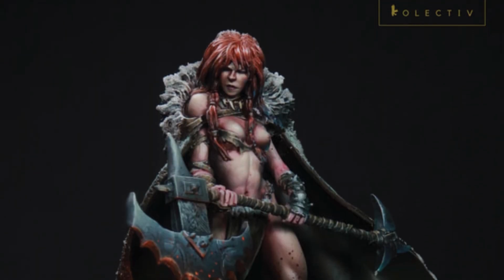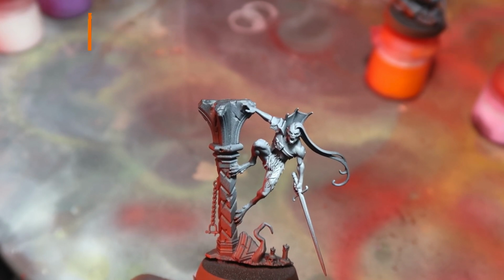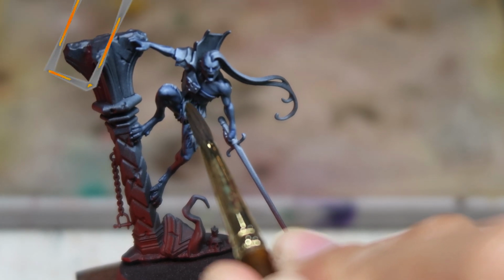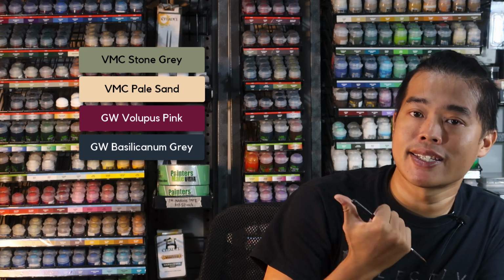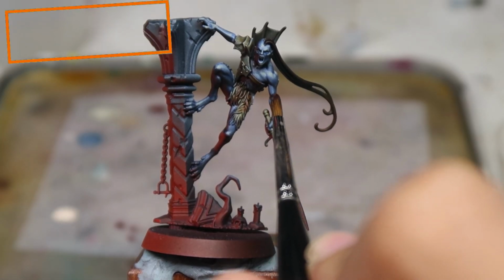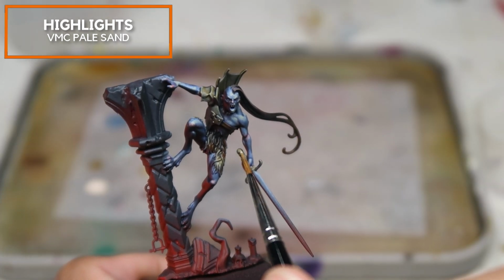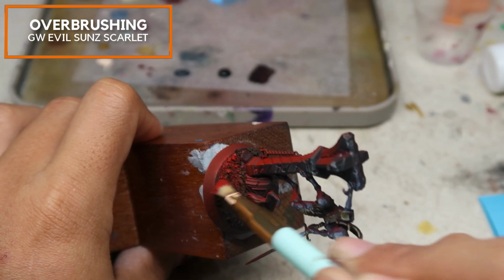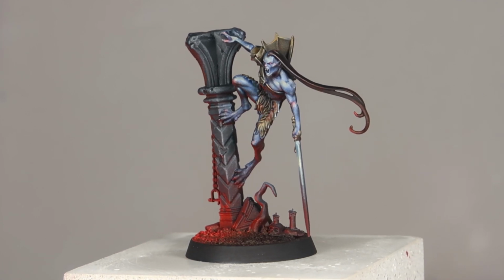Warhammer Quest Cursed City Painting: Vyrkos Blood-born - How to paint Soulblight Gravelords Skin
In this video I will be sharing how I painted the Soublight Gravelords' skin using the Vyrkos Blood-born from Warhammer Quest Cursed City, mostly with Games Workshop Contrast Paints! This technique is super fast and you can achieve a good quality in no time!

00:00 - Intro

01:32 - Airbrushing

03:00 - Contrast

06:06 - Layering

08:50 - Details